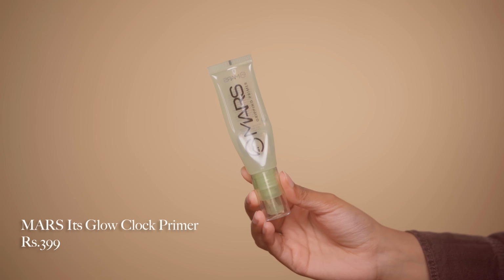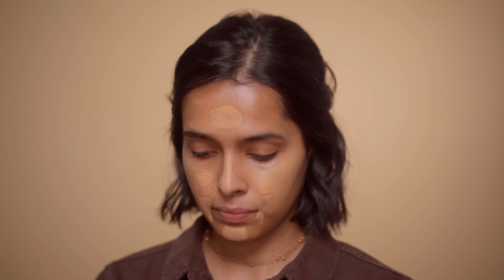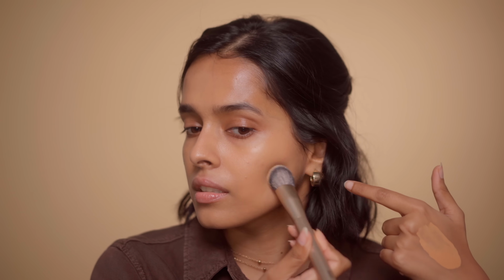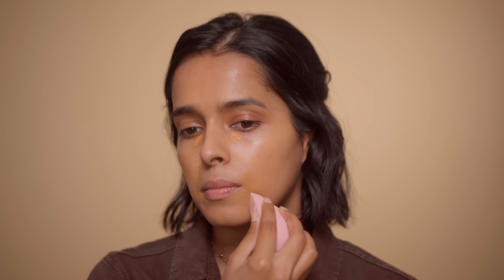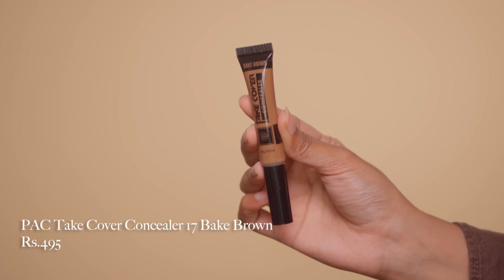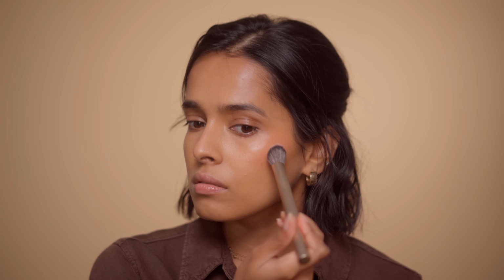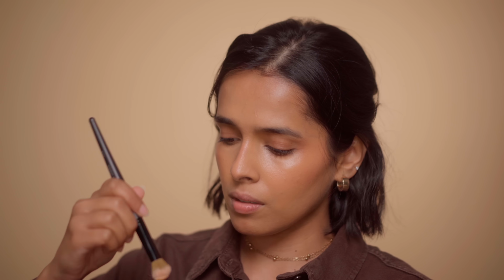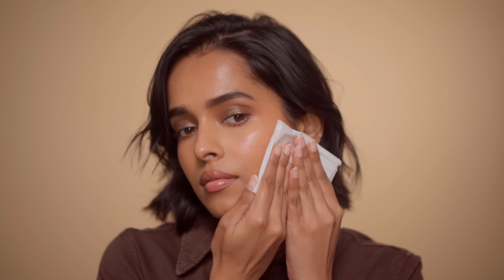Makeup Base Using Products under Rs.500 | Budget Products, High-End Finish✨